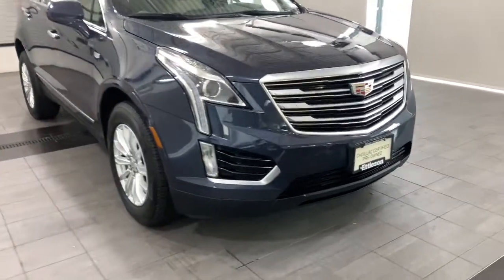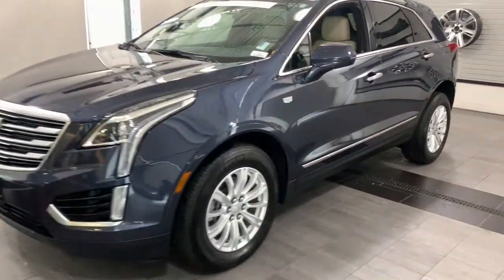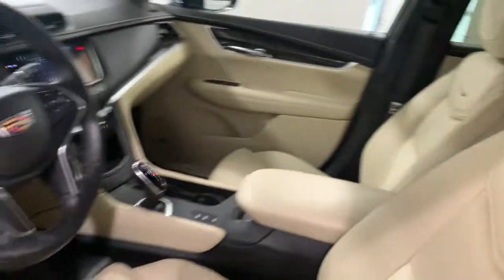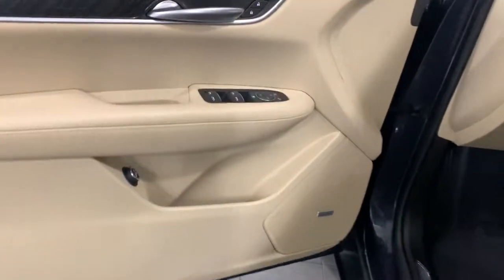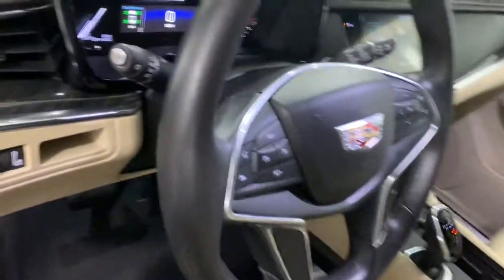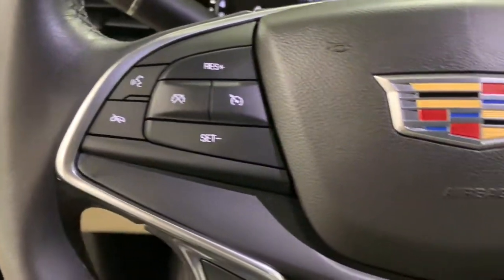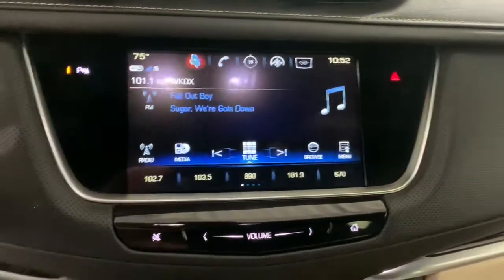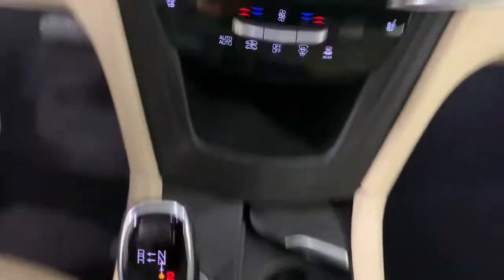2018 Cadillac XT5 Countryside, Hinsdale, La grange, Burr ridge, Willow brook, IL K5697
Harbor Blue Metallic Used 2018 Cadillac XT5

Ettleson Cadillac
6201 S La Grange Road

Certified. Recent Arrival! 2018 Cadillac XT5 Base Odometer is 7958 miles below market average! CARFAX One-Owner.brbrAir Conditioning Automatic temperature control Bose Premium 8-Speaker Audio System Feature Delay-off headlights Exterior Parking Camera Rear Fully automatic headlights Heated door mirrors Outside temperature display Power driver seat Power Liftgate Power steering Radio: Cadillac User Experience Rear Parking Sensors Rear window wiper SiriusXM Satellite Radio Telescoping steering wheel Tilt steering wheel.brbrCadillac Certified Pre-Owned Details:brbr  * Roadside Assistancebr  * Vehicle Historybr  * Limited Warranty: 12 Month/Unlimited Mile (whichever comes first) after new car warranty expires or from certified purchase datebr  * Warranty Deductible: $0br  * Transferable Warrantybr  * 172 Point Inspectionbr  * Courtesy transportation & 24 hour Roadside Assistance for the life of the warranty and stringent 172-point inspection & reconditioning process.